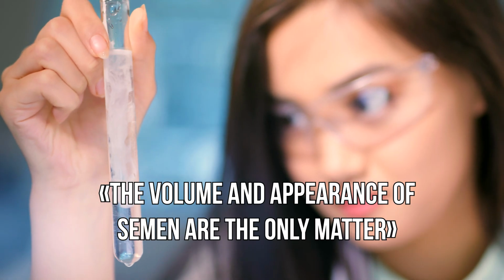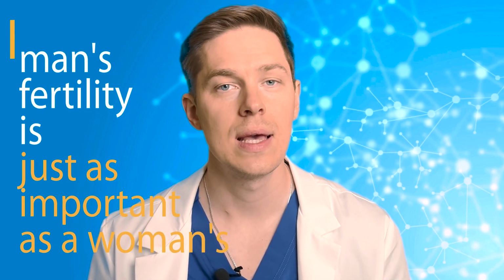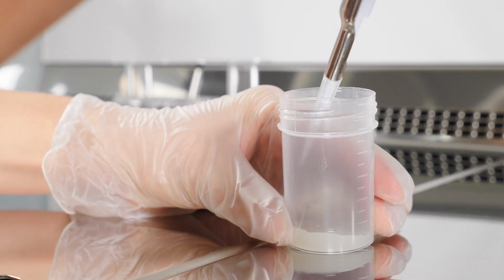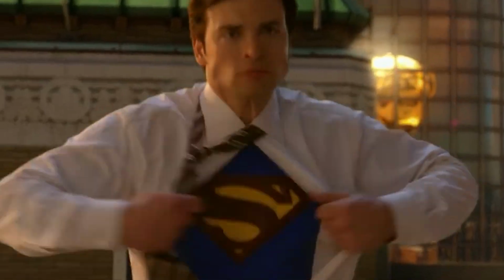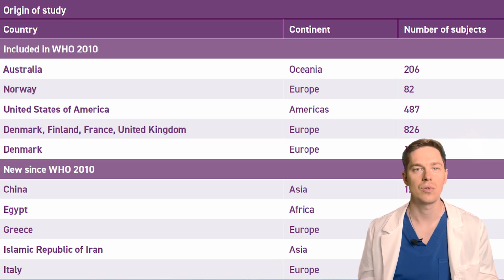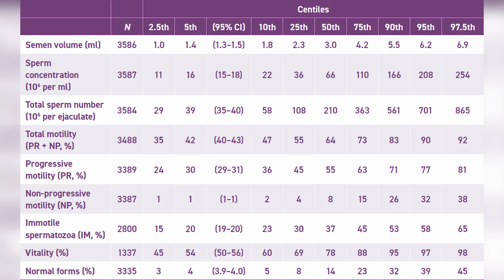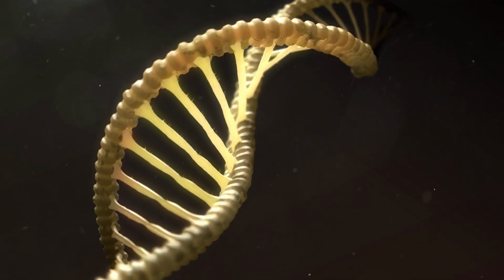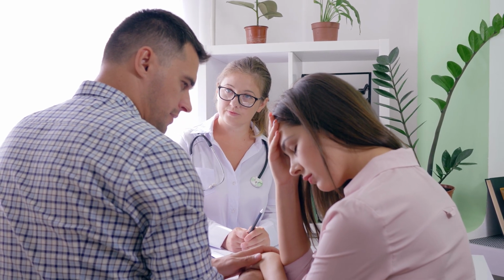How to Check Male Fertility: Comprehensive Guide to Semen Tests (2024)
Link to the free guide "Boost Male Fertility And Increase Pregnancy Chances by 50%":

Urologist's Tips on How to Check Men's Fertility: Comprehensive Guide to Semen Tests

Why do we need to test semen or analyze sperm? What are the reasons for low sperm count? Why does infertility occur in men? What is the gold standard for male fertility diagnosis? And why having normal results is not enough to ensure optimal fertility! You will find answers to these questions and more in this video!

00:00 Why do we need to test semen or analyze sperm?
1:13 What are the reasons for low sperm count?
3:18 What is the gold standard for male fertility diagnosis?
4:41 Why "Normal" results are not enough.